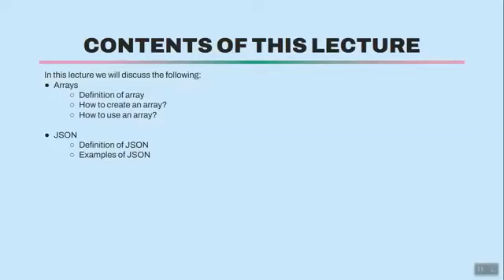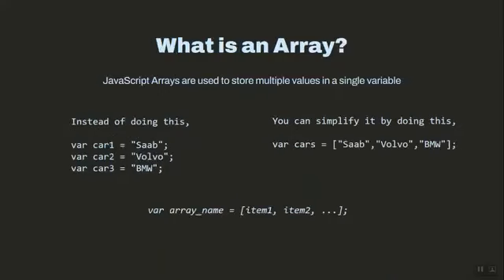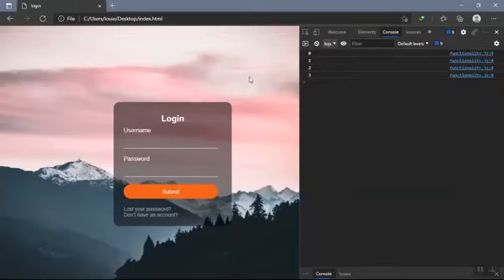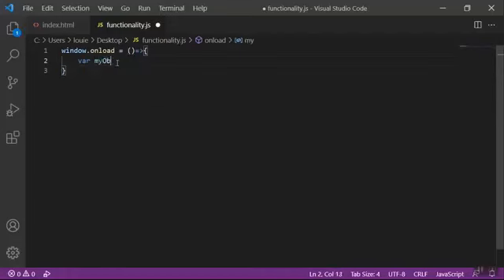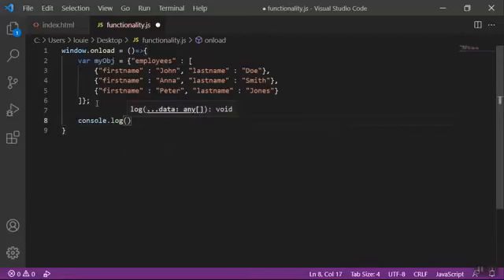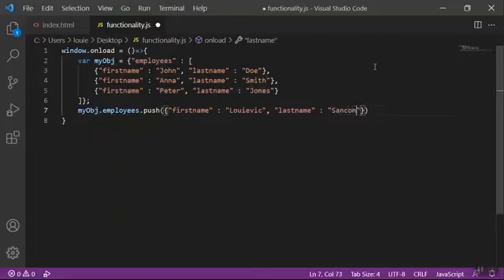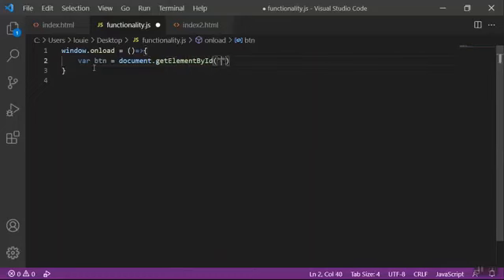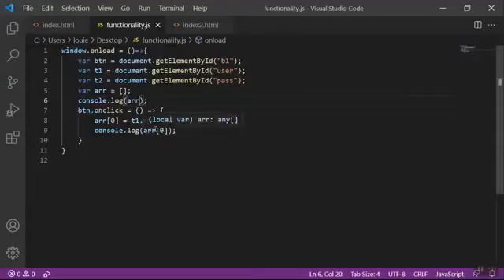JavaScript JSON Array and JSON Object MP4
JSON | JSON Array | JSON Object | Arrays in JavaScript